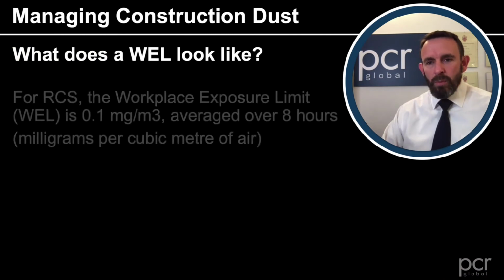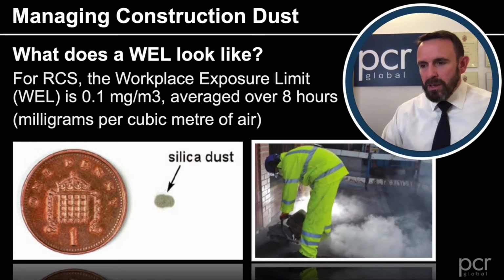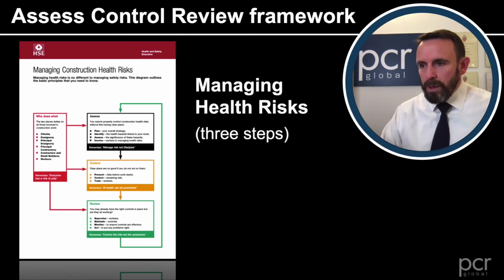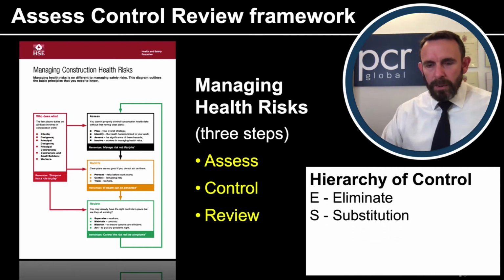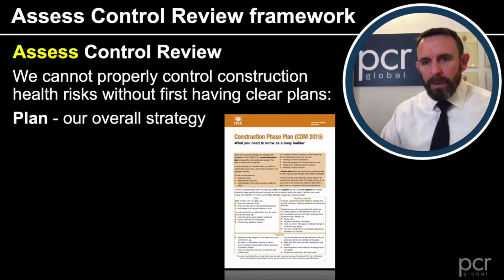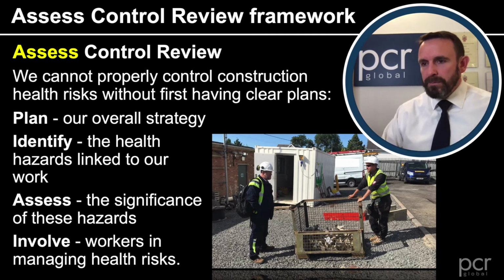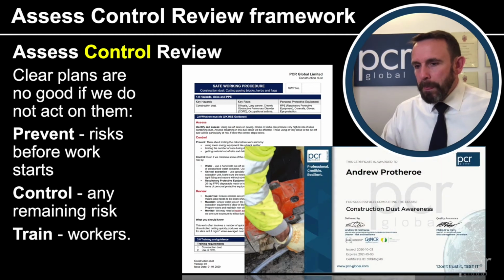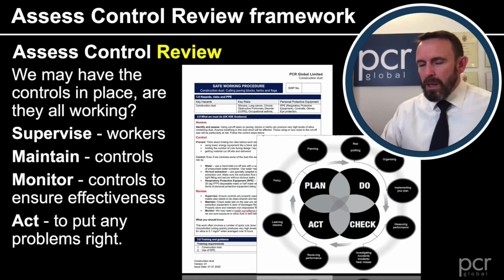Construction Dust Awareness Course | Module 3: Managing Construction Dust